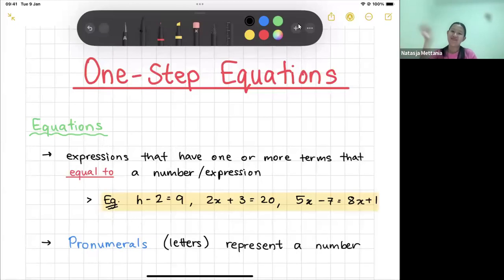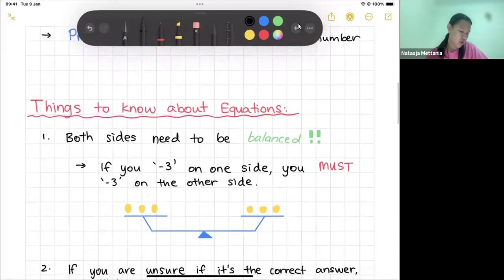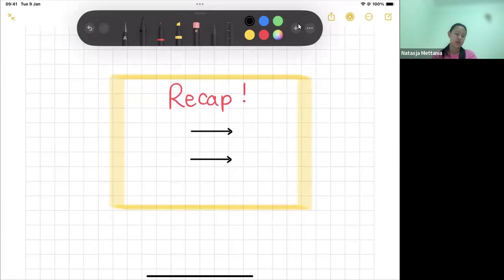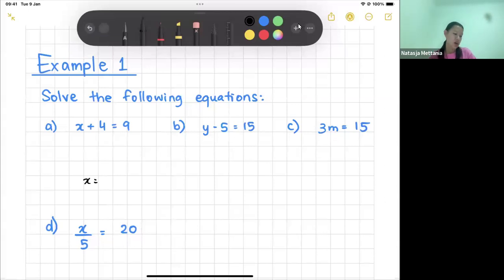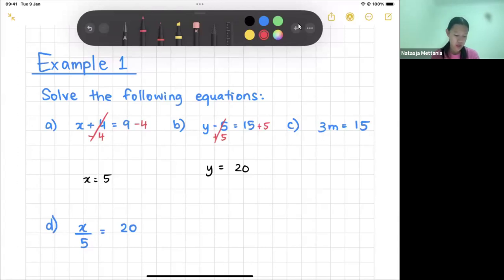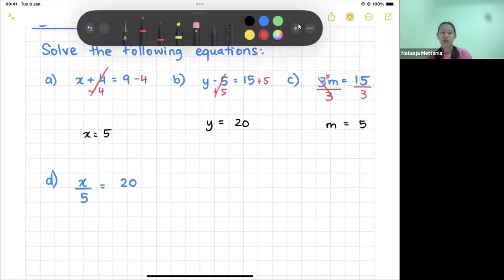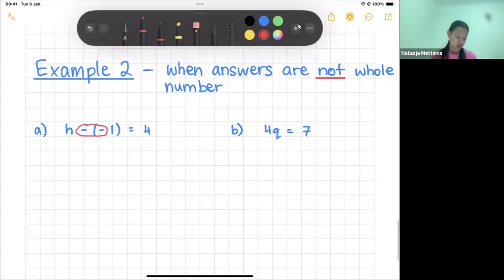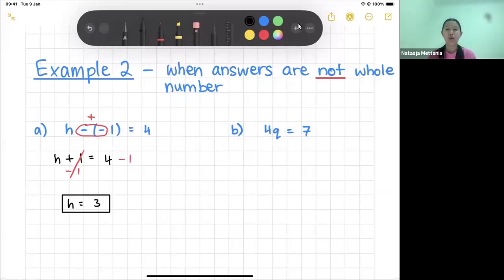One Step Equations